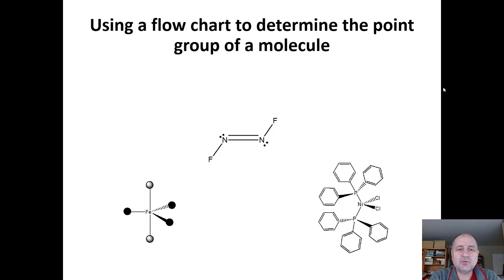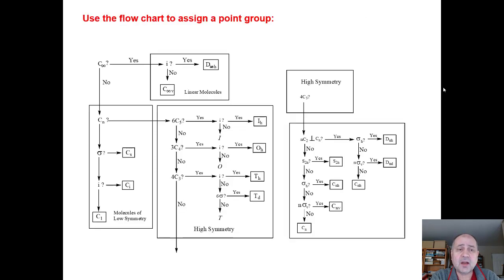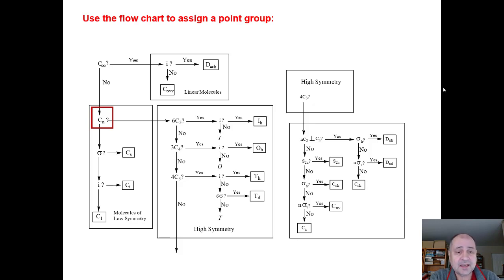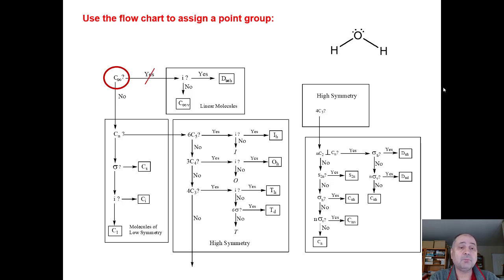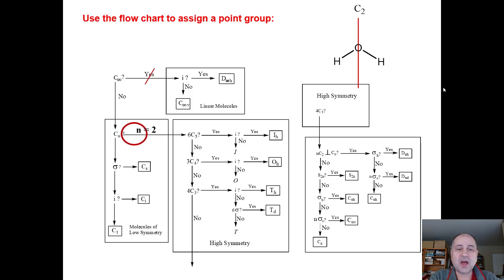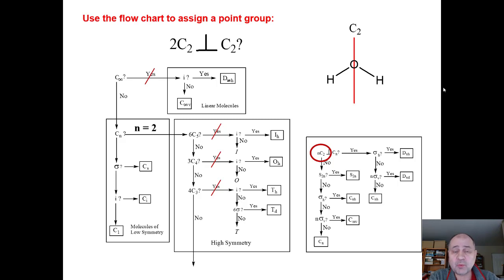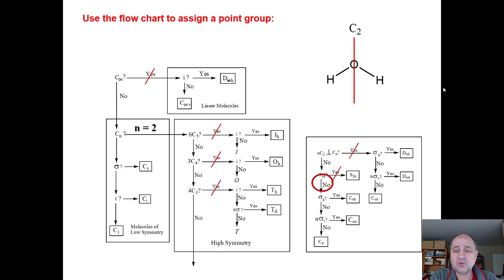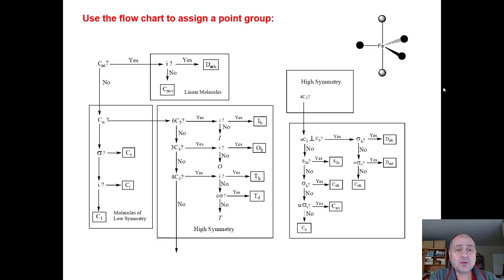How to determine point groups by using a symmetry flow chart.